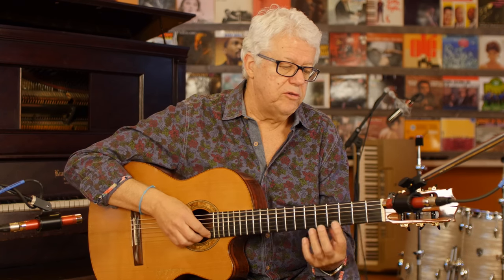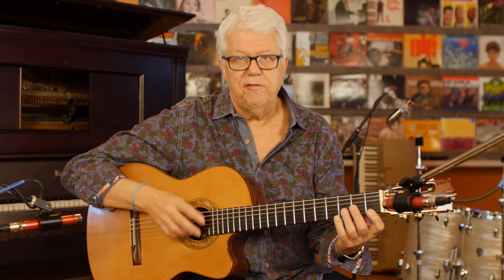Hammer On Tips - Romero Lubambo | 2 Minute Jazz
In this video, King of Bossa Nova, Romero Lubambo teaches you all about hammer-ons.

Hello! Romero Lubambo here for two minute jazz.

I'm gonna talk today about hammer-ons. For me it helps a lot for my scales, for my phrasings, single-note phrasings, to have the hammer-ons. Where you pluck one note and you hit the second note without plucking it with the right hand. So you have two notes for the price of one, basically!

So for me, this makes me play much faster. Probably double faster.

So, things like that. There is a very good exercise that you guys can practice for hammer-ons, which is:

So, 1 - 3, 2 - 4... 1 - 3, 2 - 4.

So in this case, I'm doing 1 - 3,   2 - 4, but you can do 1 - 2, 3 - 4.

And 1 - 4, 2  - 3.

So any configuration that you can think of, practice that because this can make you play faster phrases and try to be clean on those hammer-ons.

Thank you very much for watching. "Boa sorte com a música” - Good luck with the music!